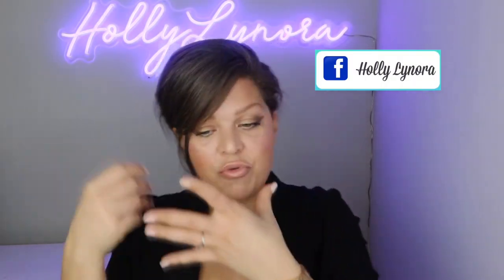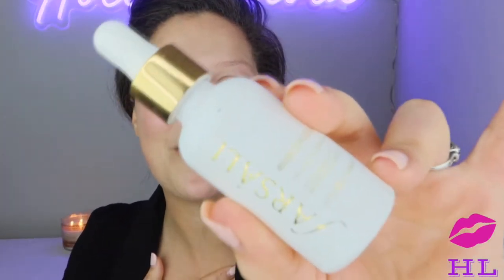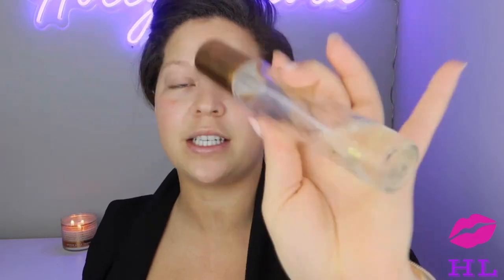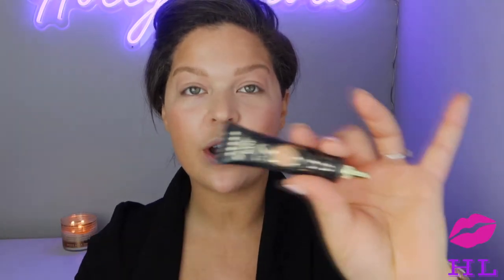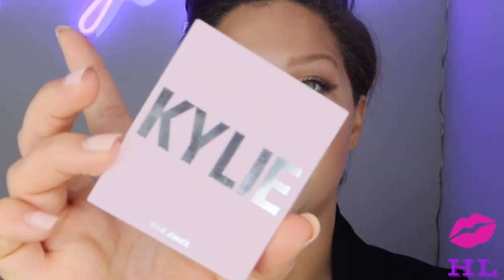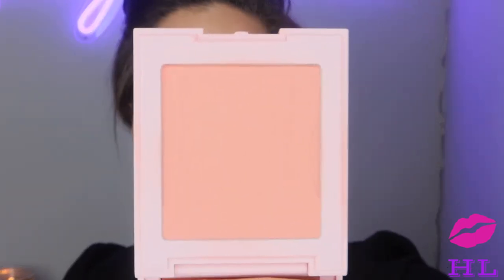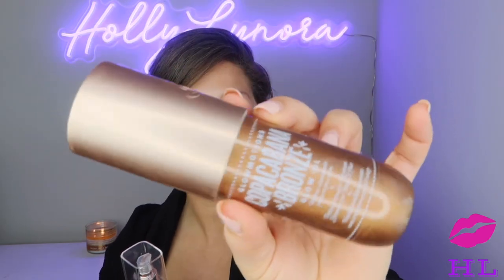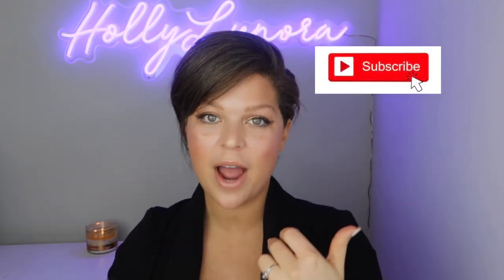FRESH, DEWY, RADIANT GLOW! LET YOUR INNER SHINE OUT!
Hey everyone!  Today's video is to show you have to accomplish that dewy, radiant look with minimal effort!  Using my glow power team, FARSALI, looking fresh and radiant has never been easier!

DONT FORGET to head to my SEPHORA+ULTA HAUL video and be sure you're subscribed, hit the thumbs up button and leave a comment to enter into the GIVEAWAY to win all the beauty goodies worth over $600!

xo, HollyLynora